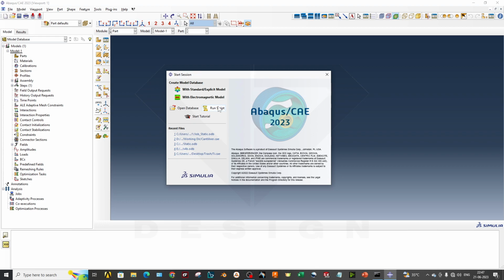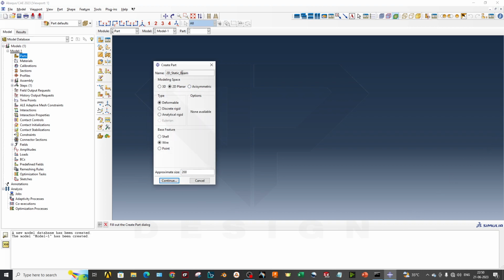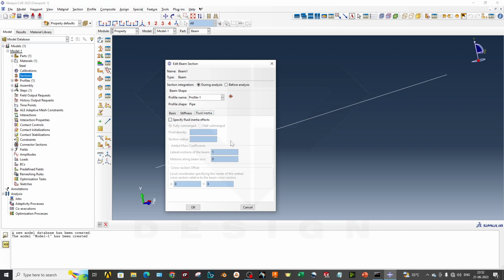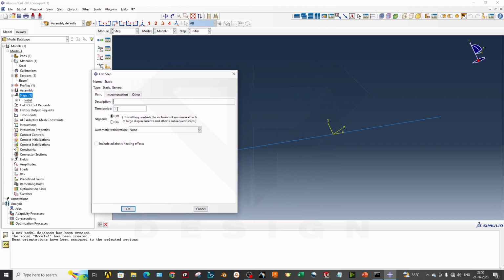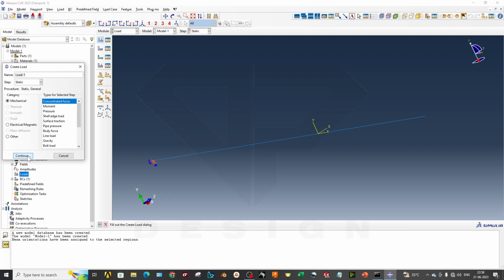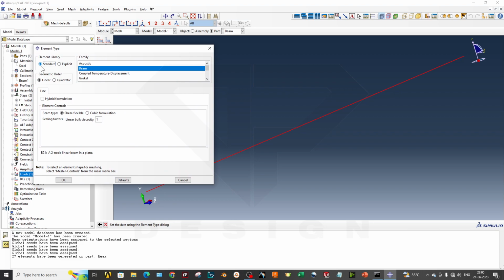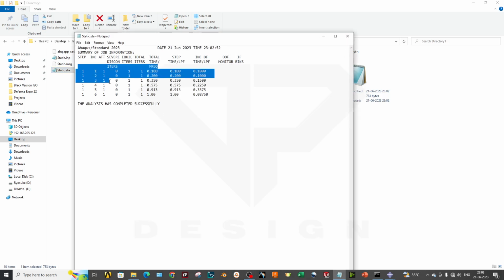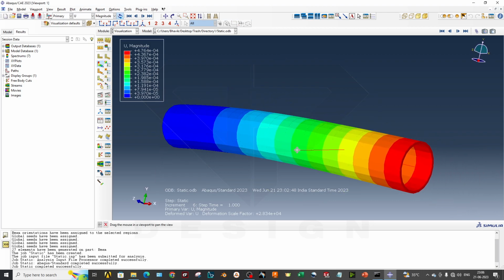Abaqus CAE Tutorial : Static Beam Simulation | Structural Simulation | FEA | DP DESIGN